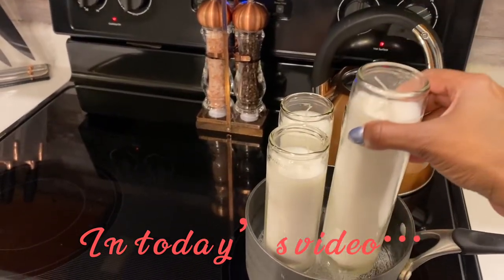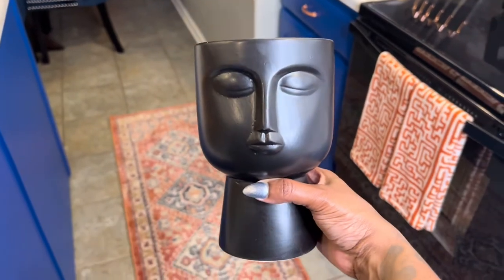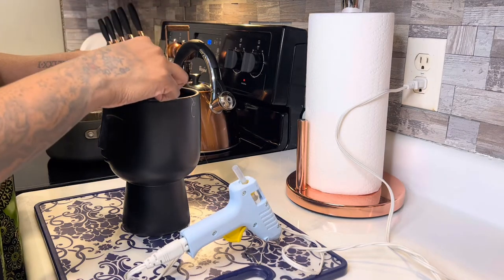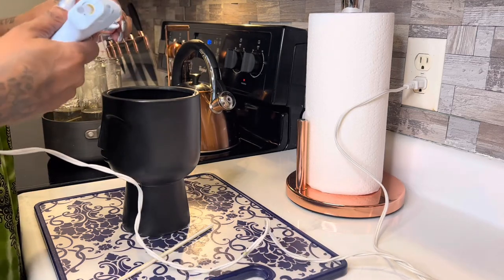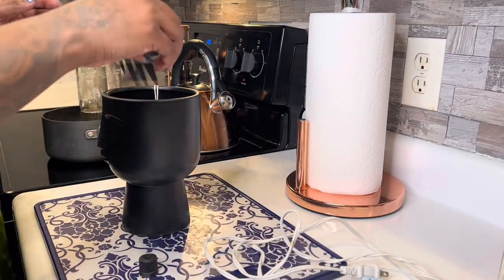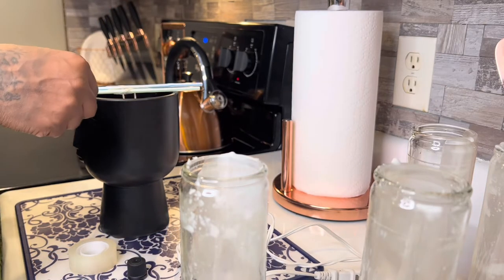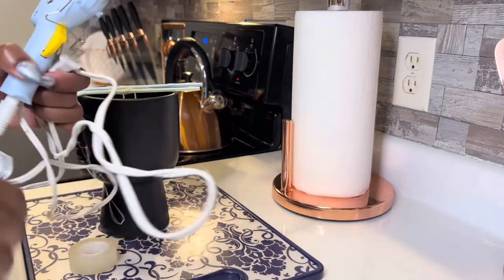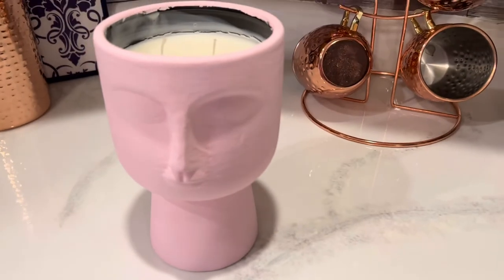DIY CANDLE/ MAKE AND POUR CANDLE WITH ME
Family in this DIY video we will be making and pouring a candle into another decor vase! These are the dollar tree candles that I used to melt down and pour into a new home, if u decide to try this DIY make sure u comment down below!!!

Help us get there by inviting friends and family to the channel!!

“Kiva tha Diva”